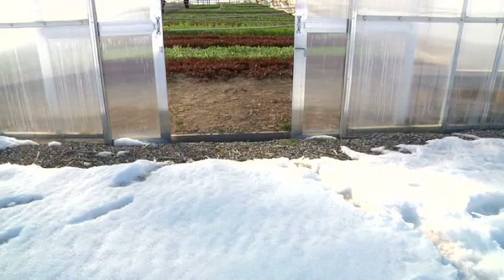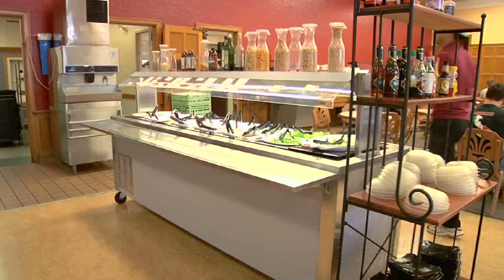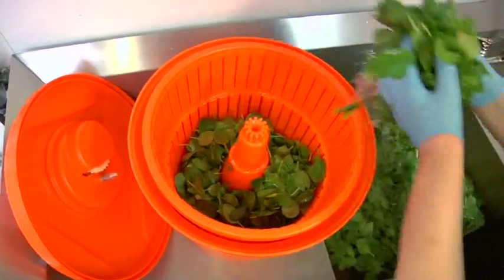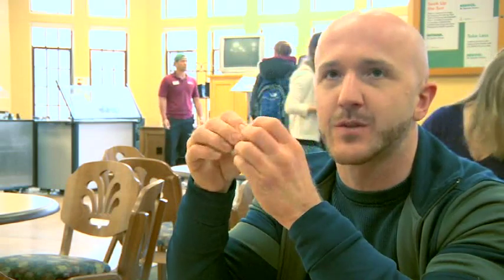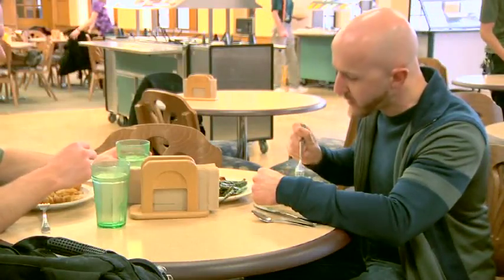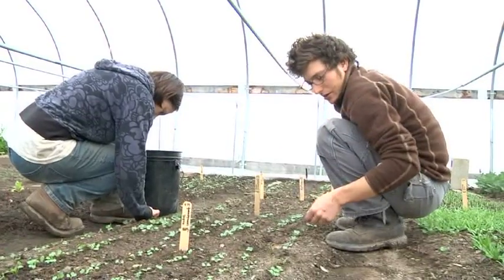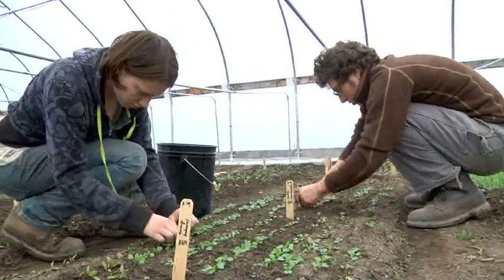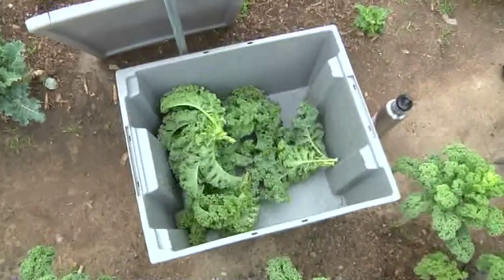Hoop House tech allows year-round farming at MSU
At a time when most Michigan farmers are getting their land ready for planting, students and others working at Michigan State Universitys Student Organic Farm are bringing in the crops. Of course, that is a year-round occurrence at the farms hoop houses, a type of greenhouse that allows for non-stop planting and harvesting.